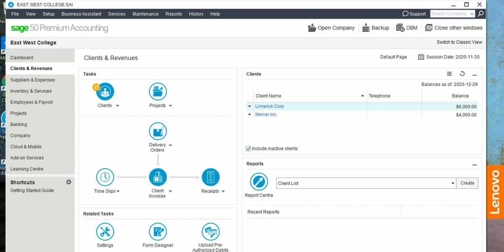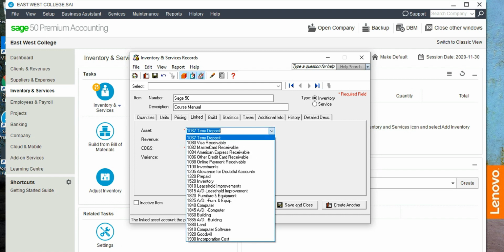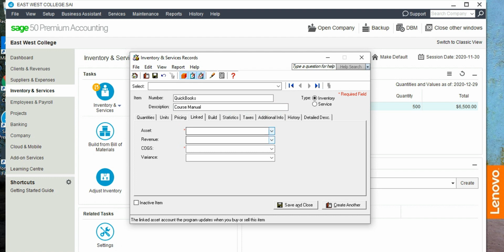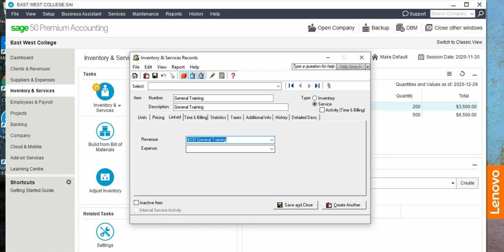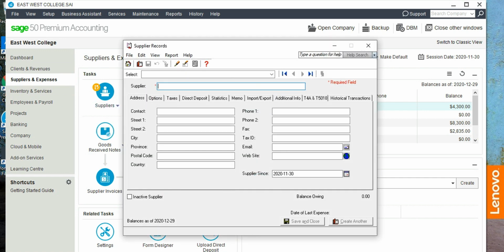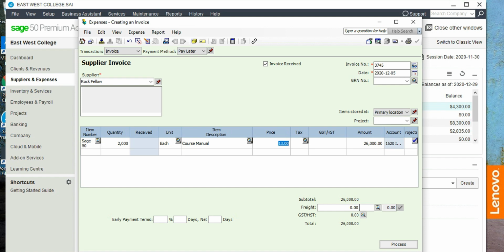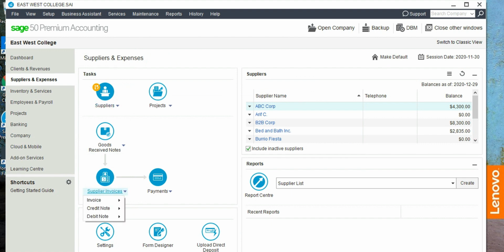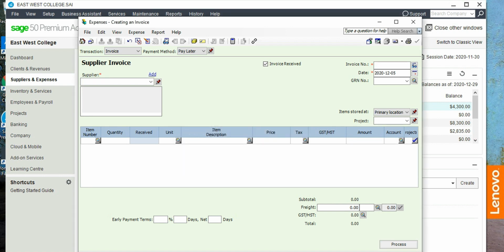Sage 50: Inventory setup and recording inventory transactions